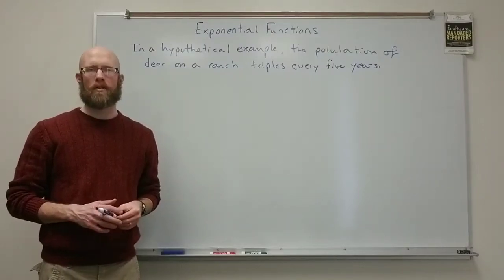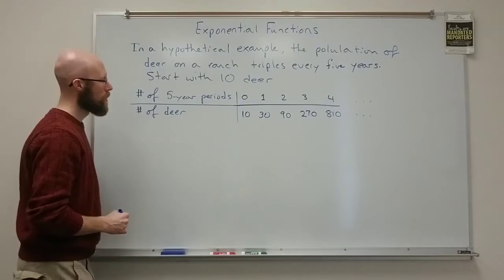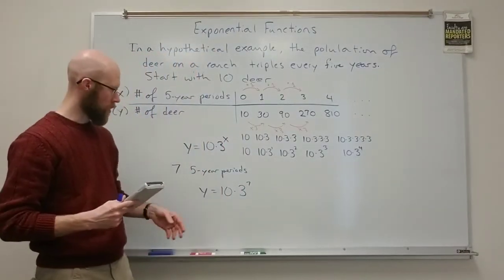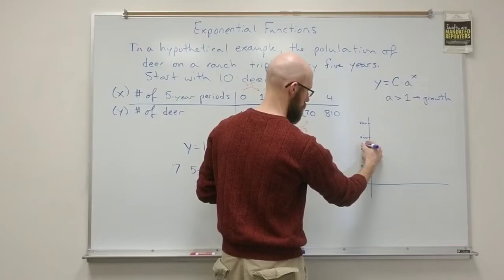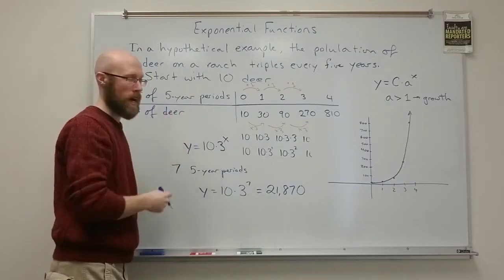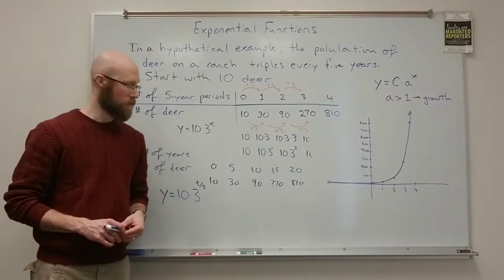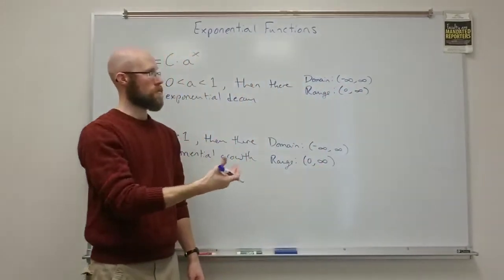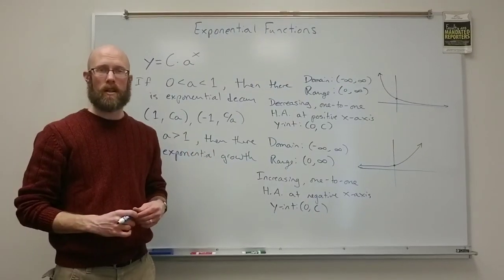Pre-Calc 5.3, Col Alg 6.3, & Int Alg 9.1 Exponential Functions Part 2b